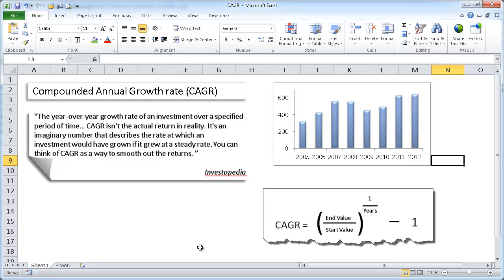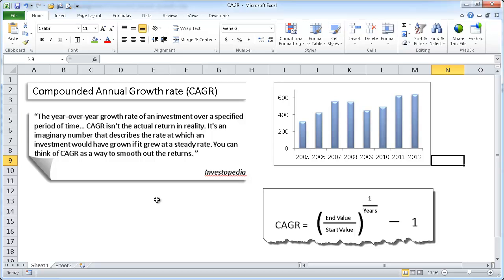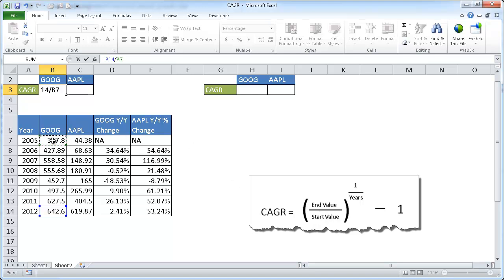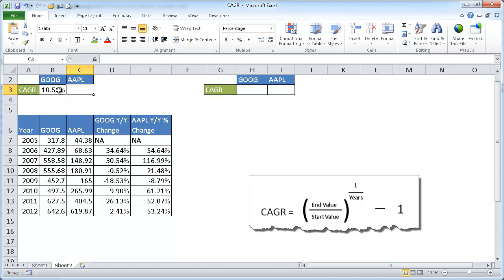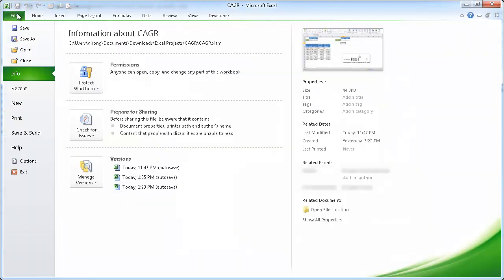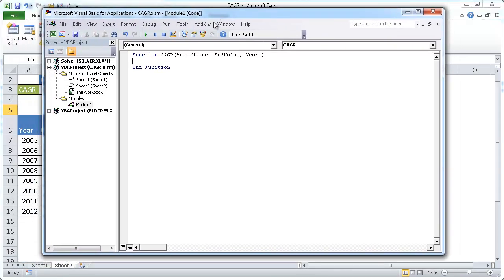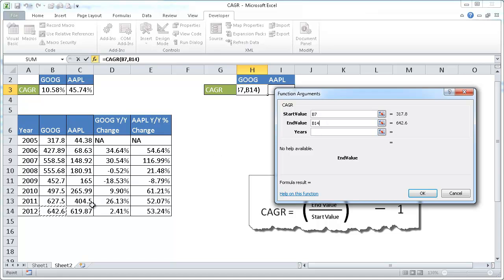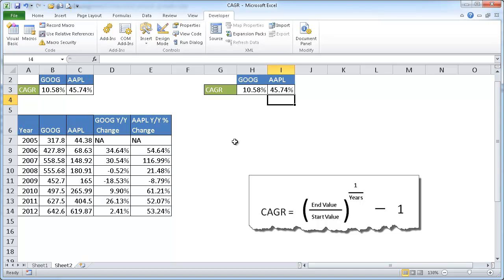CAGR Simplified: A Step-by-Step Guide to Growth Rate Calculation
If you're familiar with business metrics or taken a business strategy course, you may have come across Compound Annual Growth Rate (CAGR).  It's a derived number to is used to average out the growth rate of a product or investment over a span of time.  CAGR is a crucial metric for anyone looking to understand the real pace of growth over time. This video breaks down the CAGR formula into easily digestible steps, making it accessible to both beginners and seasoned investors. Whether it’s for personal finance, evaluating company performance, or making investment decisions, mastering CAGR will provide you with a clear perspective on growth.